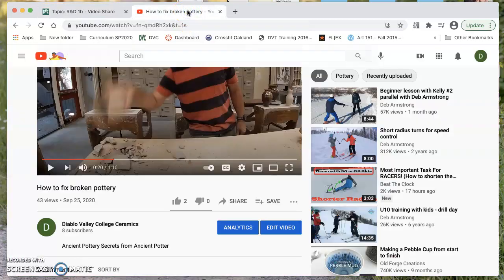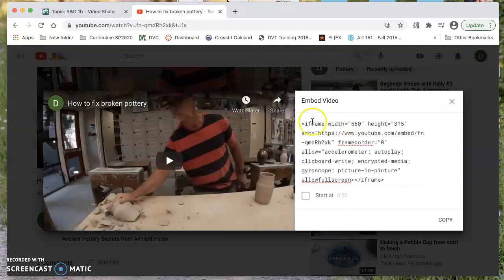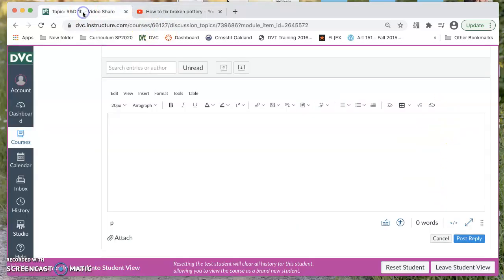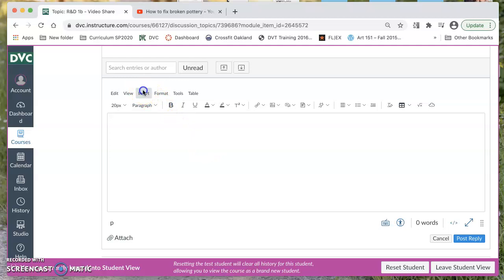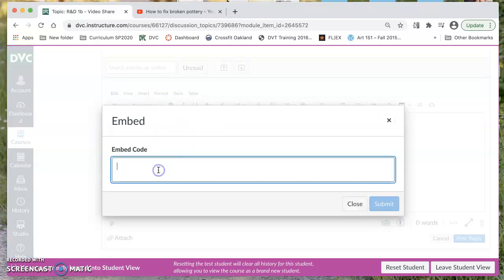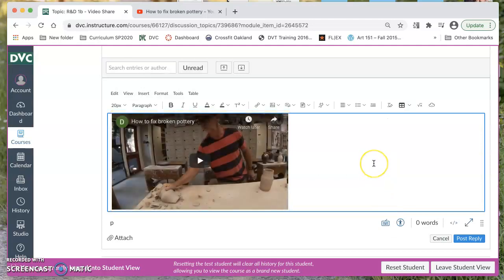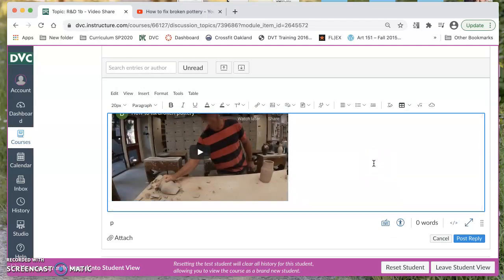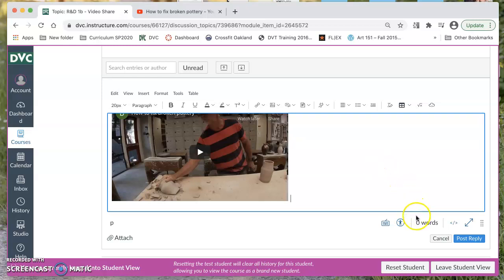How to Embed a Video